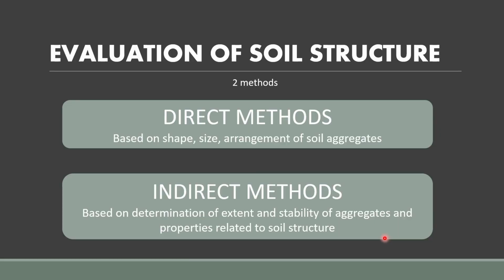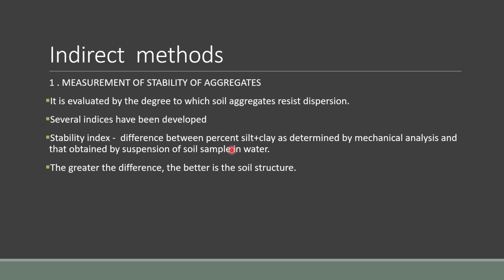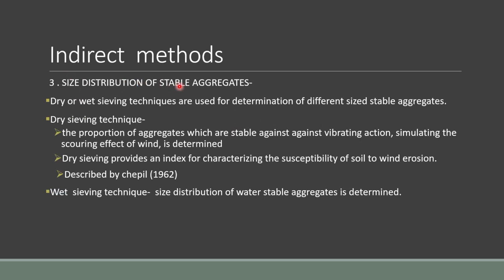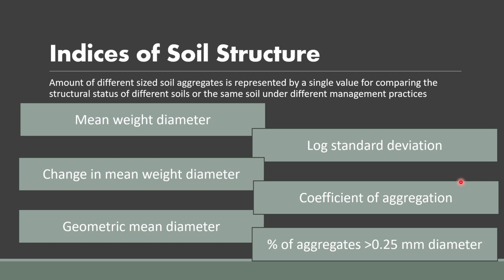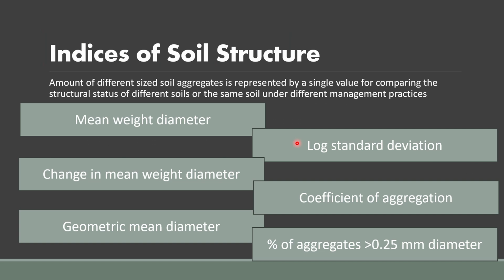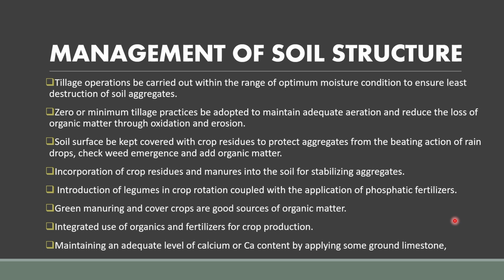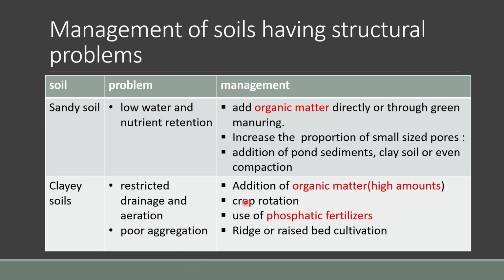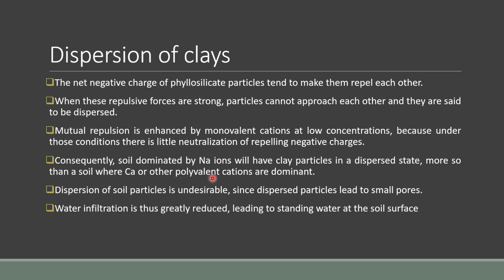SOIL STRUCTURE (part 4)